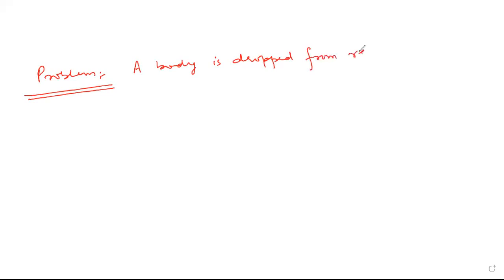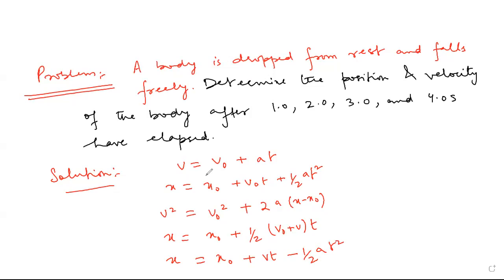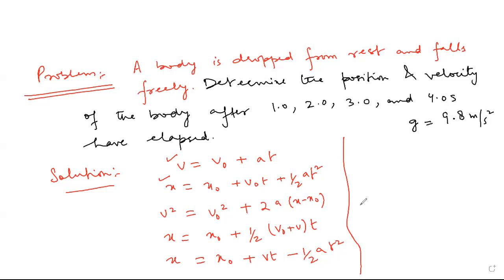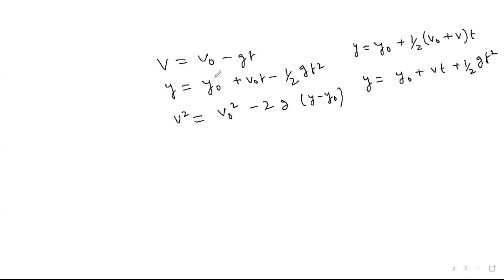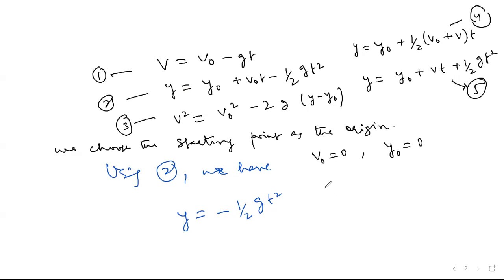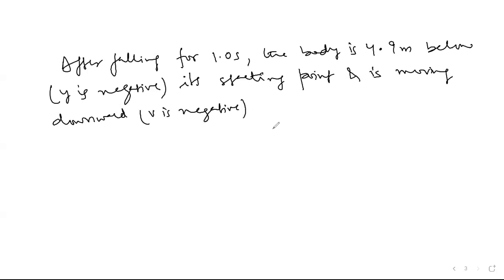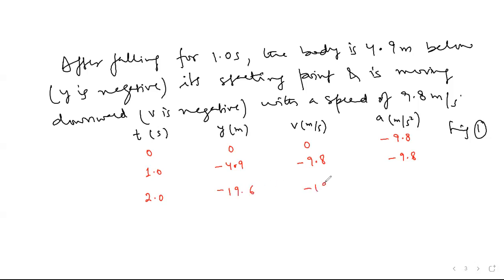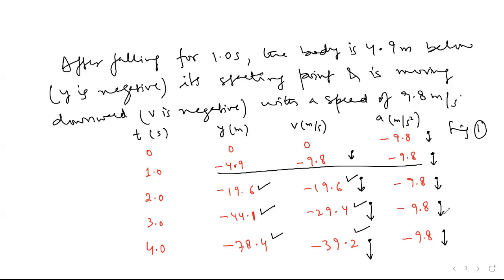PROBLEMS IN PHYSICS FOR CLASS XI. LECTURE 8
PROBLEM ON FREE FALL MOTION.